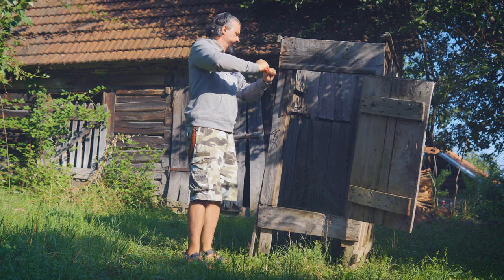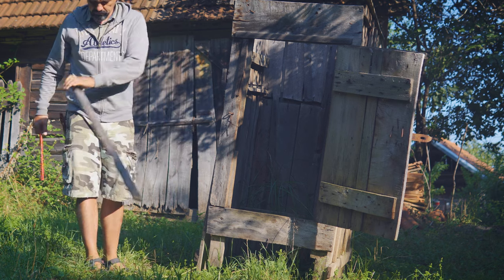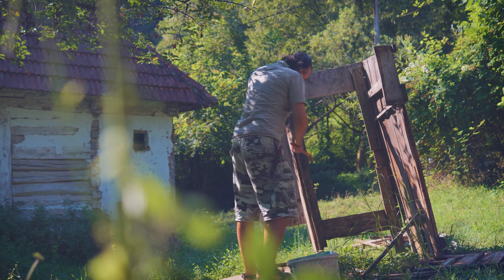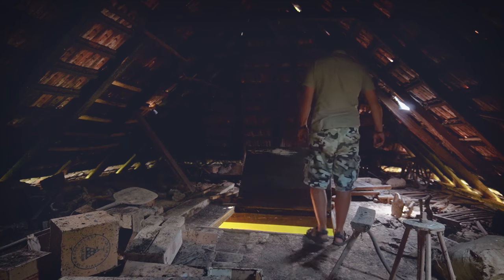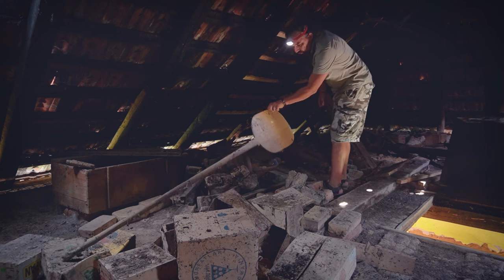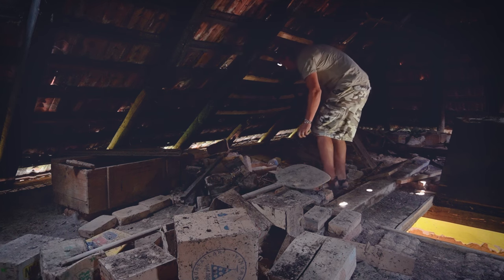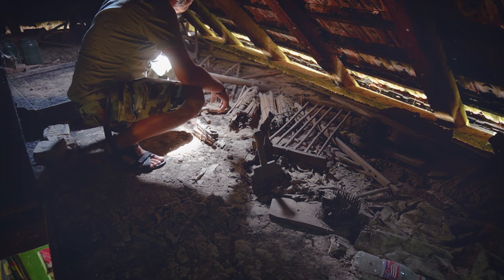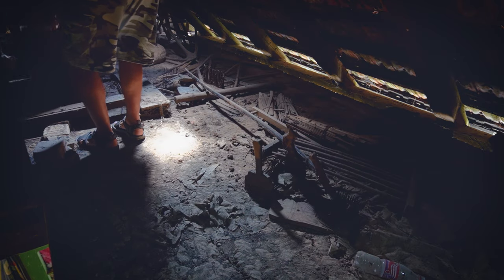#2 Life in a Log Cabin - a Family Adventure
Welcome to part two of the series. Still enjoying good weather, cleaning around the house, clear-cutting, and other stuff. We are slowly getting accustomed to this new lifestyle, appreciating it increasingly with each passing day. Thanks a lot for being here, supporting us and following along!

Music: 'At The End Of All Things' by Scott Buckley - released under CC-BY 4.0.